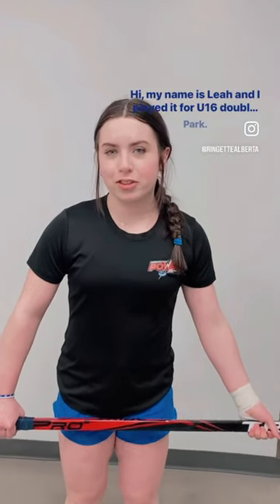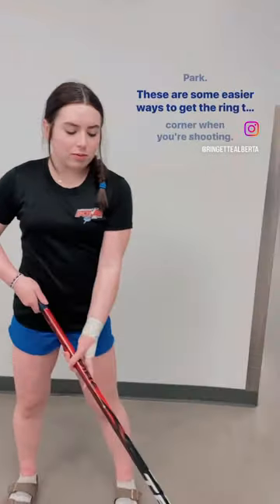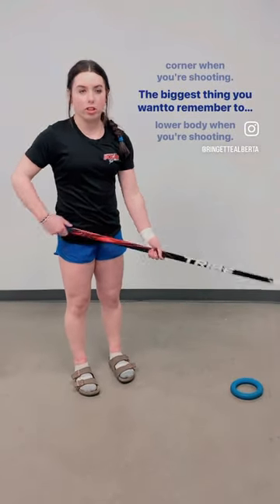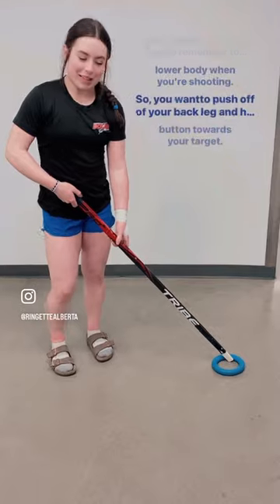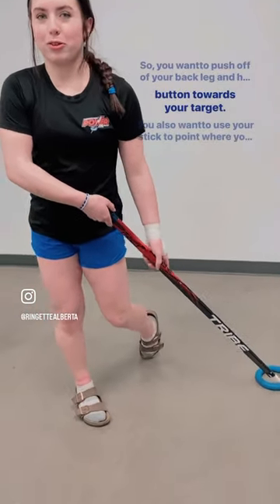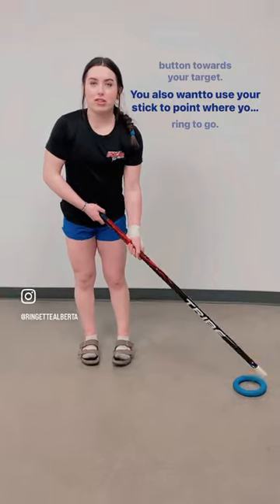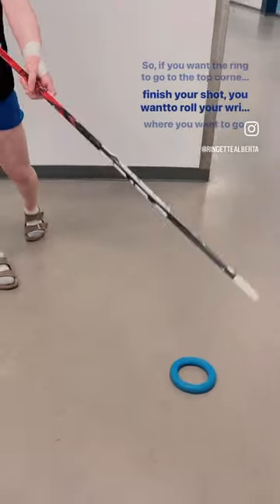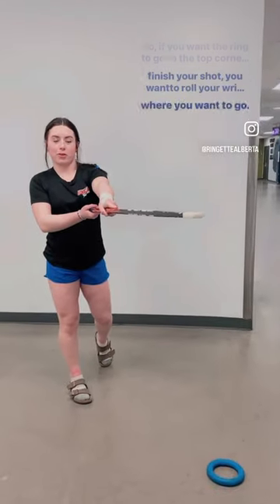Ringette Tips and Tricks: Shooting for the Top Corner of the Net